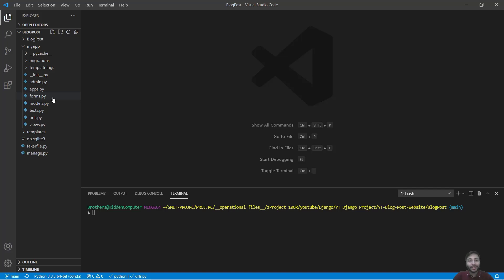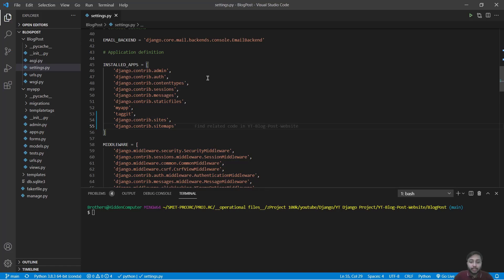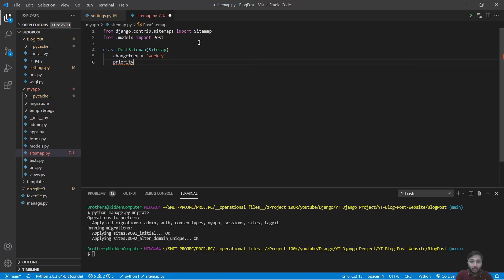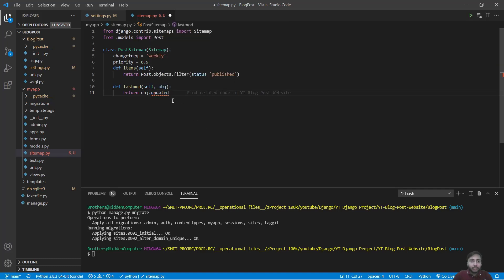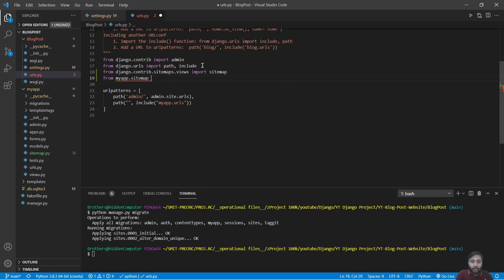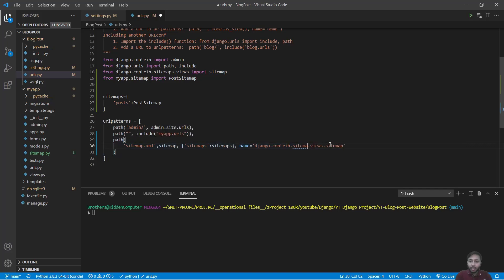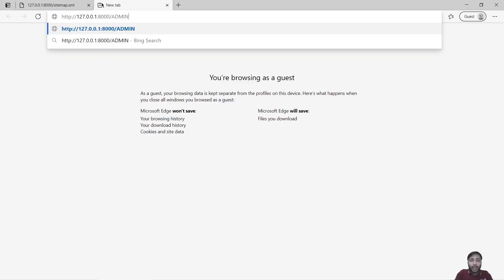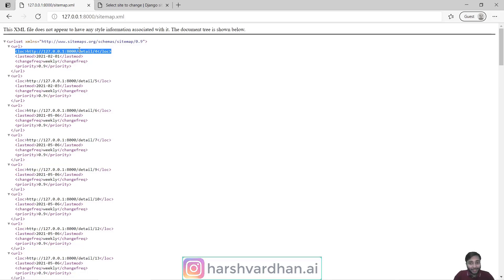Sitemap | How to create dynamic sitemap in Django | Sitemap in Django Blog Post - 21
If you have any doubts related to Python or Django, you can ask
In this video, we will learn to create a dynamic sitemap in Django.

If you are starting out with Python. Here is our Python tutorial series for absolute beginners.